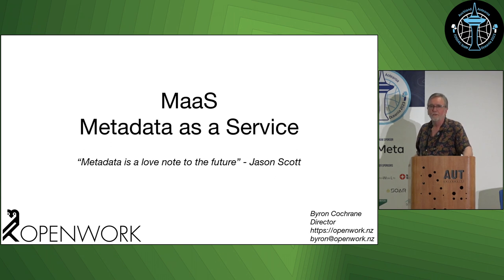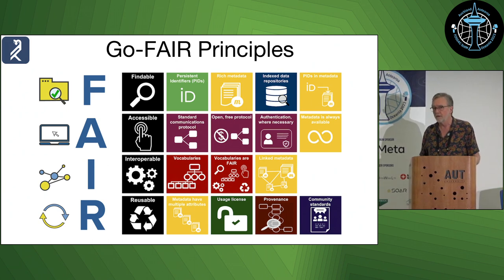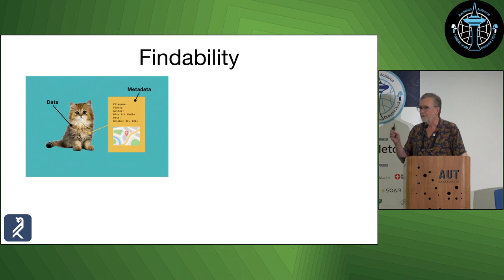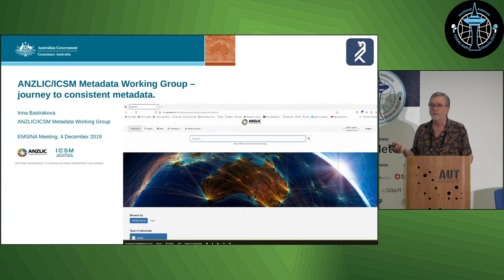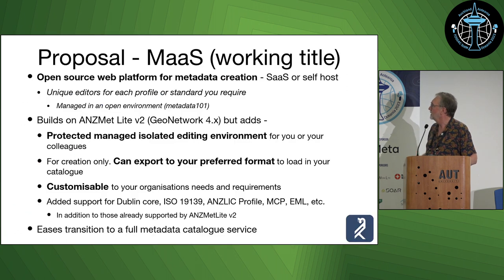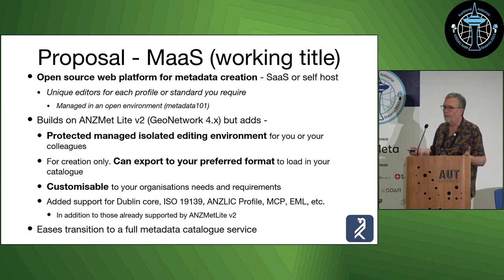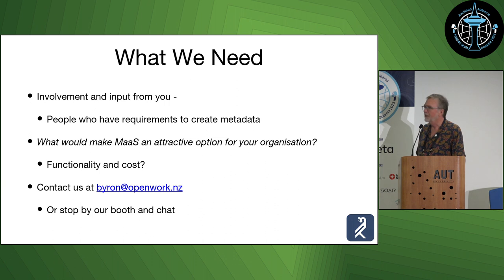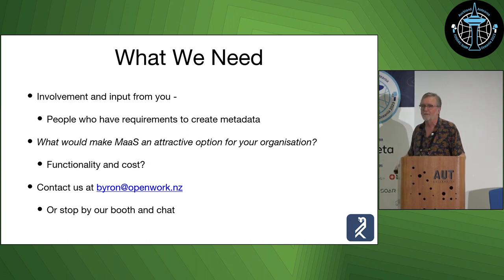Byron Cochrane: MaaS - Metadata as a Service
Do you or the organisations you support find producing useful, standards-compliant metadata challenging? While many places exist to publish metadata for your resources, modern, easy-to-use tools for creating metadata are hard to find. We propose providing an OSGeo based managed service to ease metadata creation.

OpenWork is proposing a managed service to take the complexity and overhead out of the metadata creation process. This proposal stems from work that OpenWork has provided the ICSM Metadata Working Group creating the web-based ANZMetLive V2 hosted by Geoscience Australia and the ANZLIC ISO19115-1 Best Practice guide. OpenWork proposes to offer an extended version of the GeoNetwork based ANZMetLive V2 in a managed environment to ease the creation and validation of metadata to be used in the catalogue of one's choice. Each account would provide a customised environment for users to create metadata that fits their organisation's requirements.